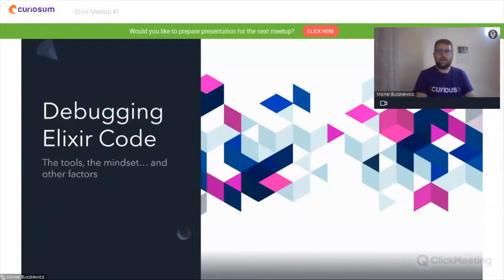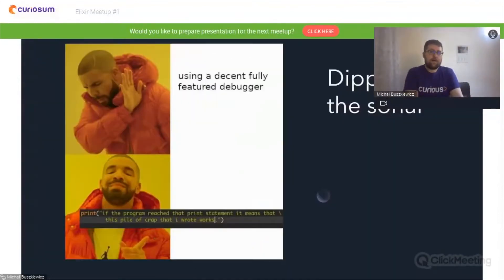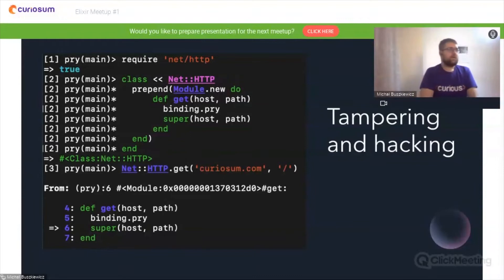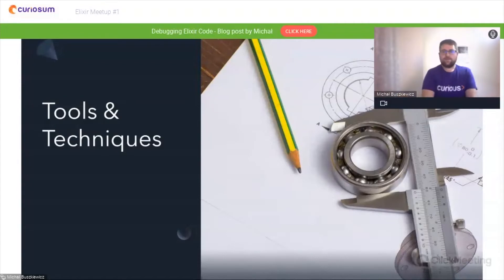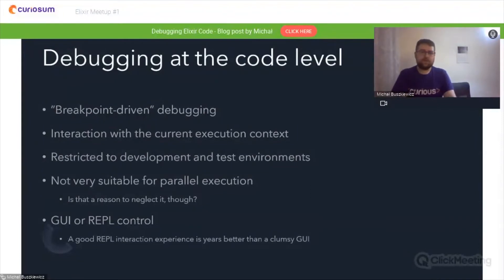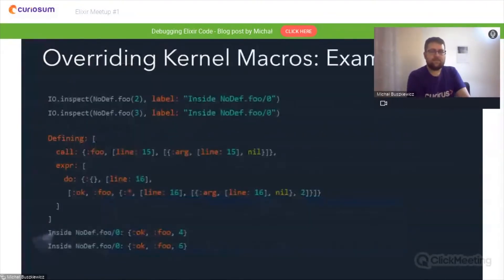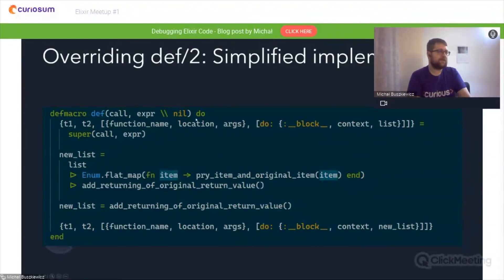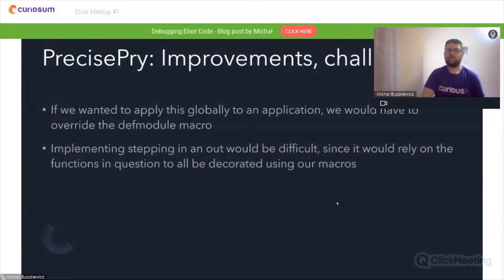Elixir Meetup #1 Curiosum ▶ Michał Buszkiewicz ▶ Debugging Elixir Code - the Tools, the Mindset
ABOUT SPEAKER:

Expert in Elixir, Phoenix Framework and related technologies. Before that, he cut his teeth on designing Ruby on Rails applications, with a love for out-of-the-box solutions. A developer trainer in Ruby, Rails, Git, SQL, JavaScript, currently, inside Curiosum, he trains junior Elixir developers.

WOULD YOU LIKE TO MAKE A PRESENTATION FOR THE NEXT ELIXIR MEETUP? JOIN AS A SPEAKER:

Curiosum - Web & Mobile Development | Curiosity is the single most important feature of human beings. We are curious about web technologies.